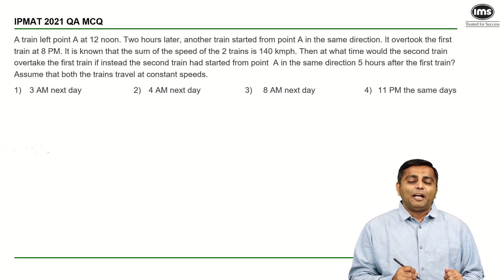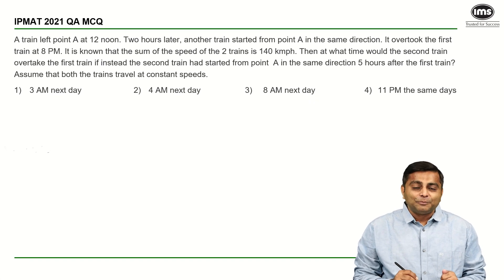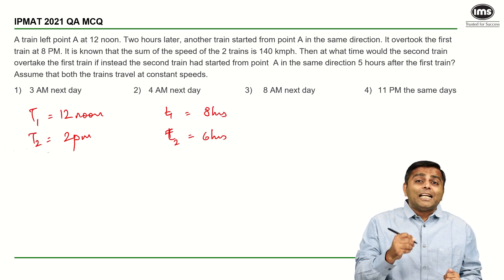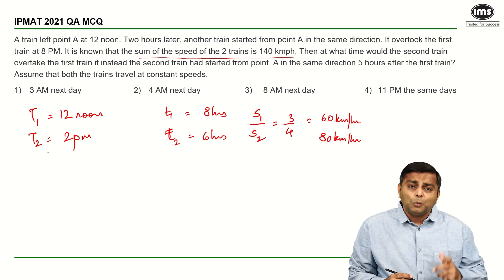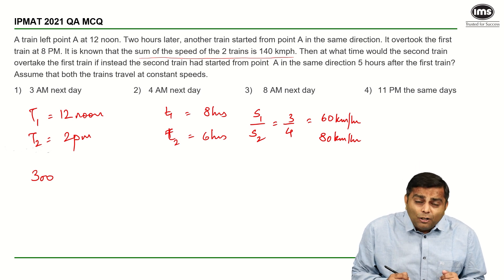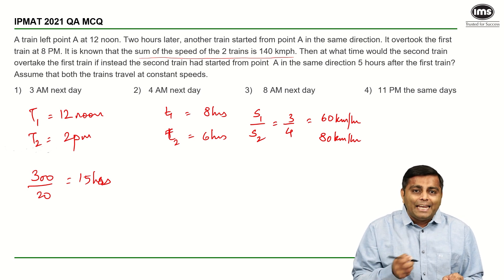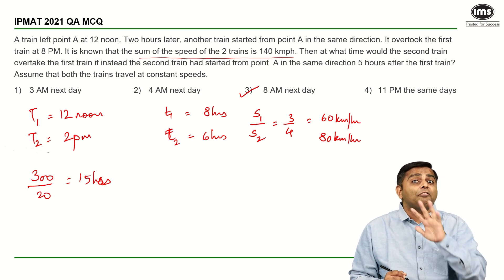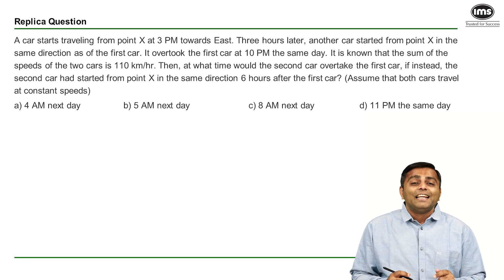#28 IPMAT PYQs - Time, Speed and Distance | IPMAT Preparation | Best of IPMAT | Kartik Kothari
Looking for shortcuts to solve time, speed, and distance problems? In this video, we reveal time-saving techniques and shortcuts that will help you solve these problems quickly and efficiently. From using formulae to understanding concept-based approaches, you'll learn valuable strategies to tackle various types of time, speed, and distance questions. Whether you're preparing for competitive exams or simply want to improve your problem-solving skills, these shortcuts will be invaluable. Watch now and master time, speed, and distance problems with ease!